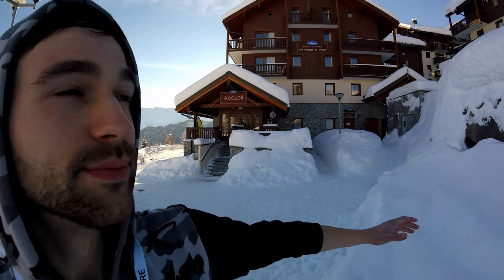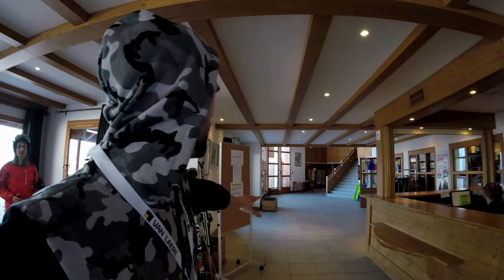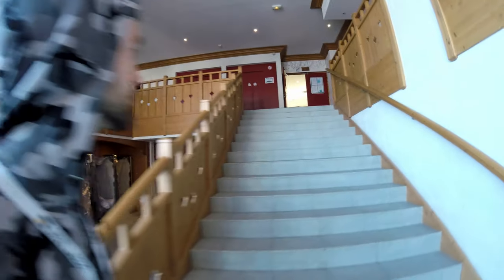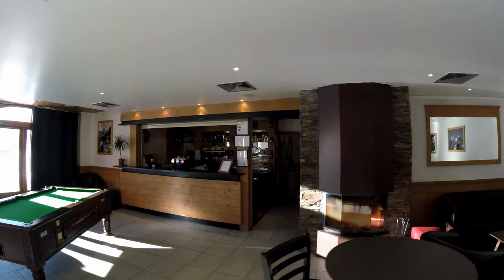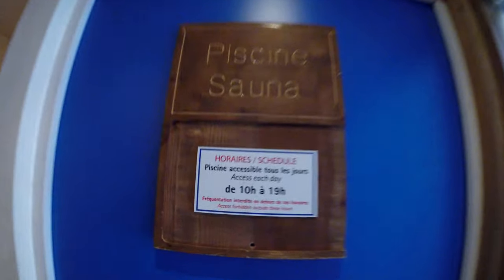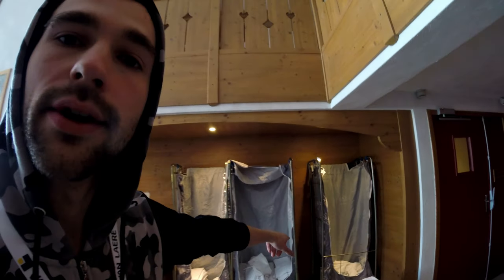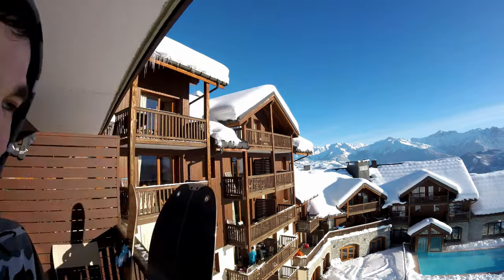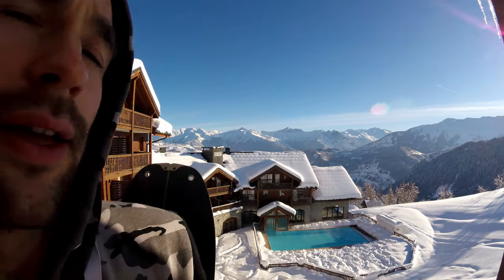Les Alpages du Corbier (Odalys) guided tour